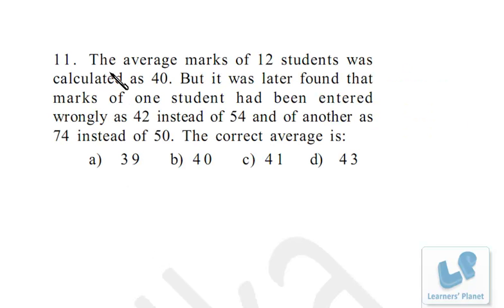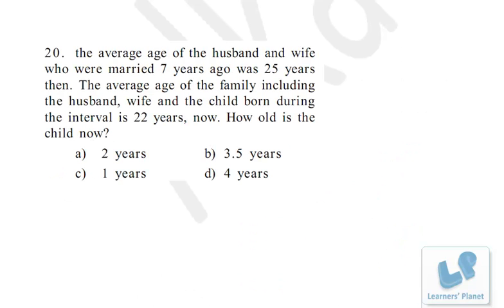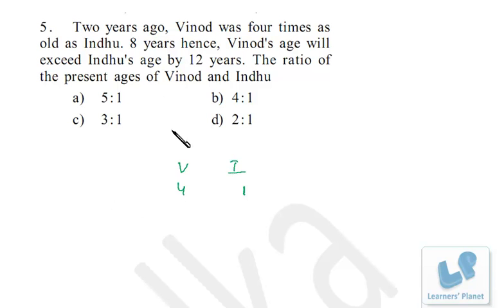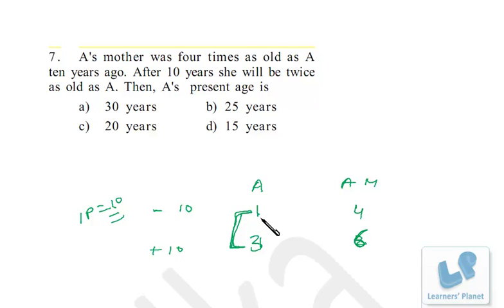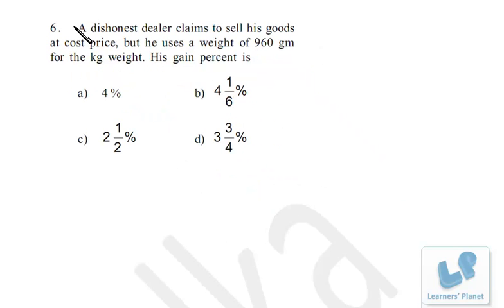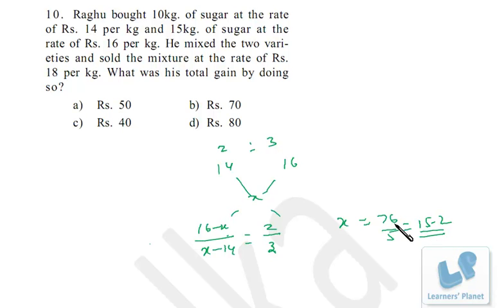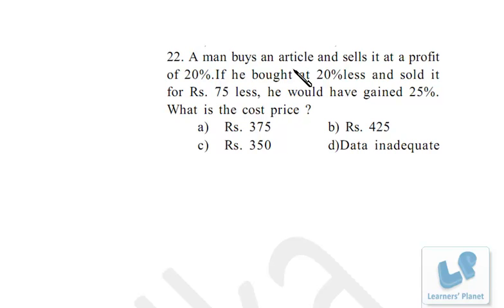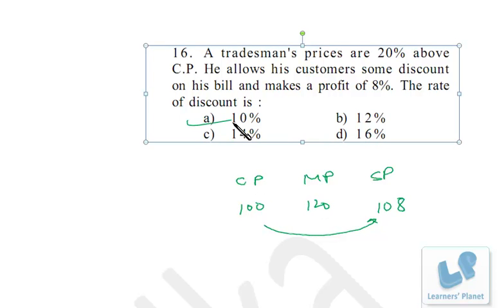Doubt solving shortcuts for quantitative aptitude session